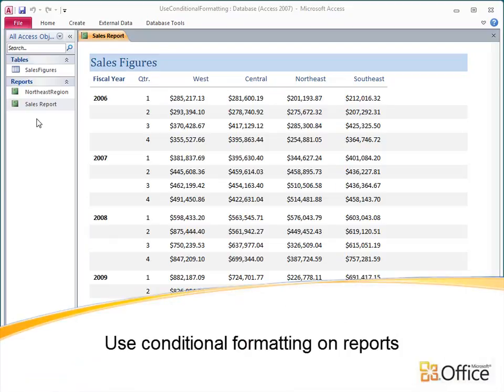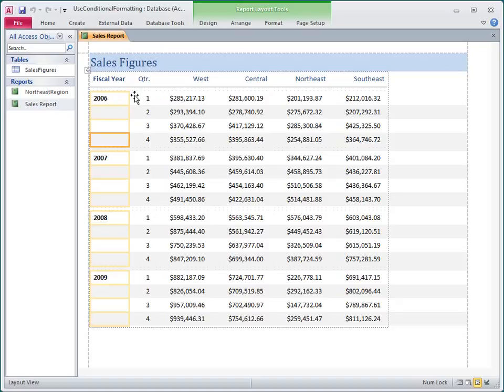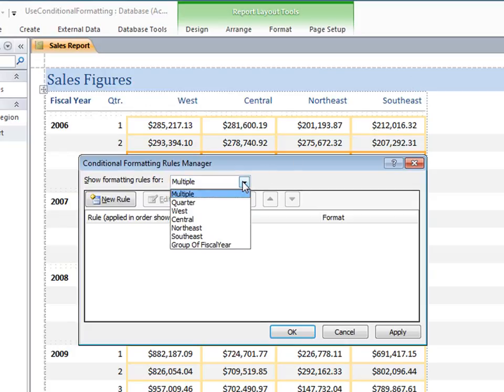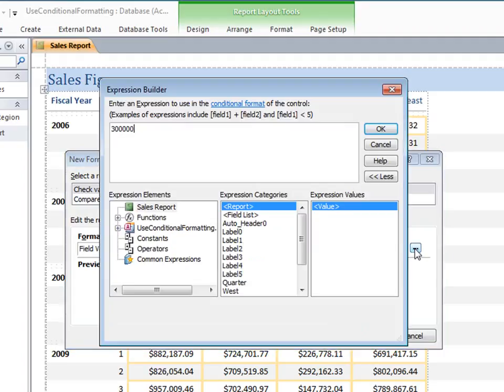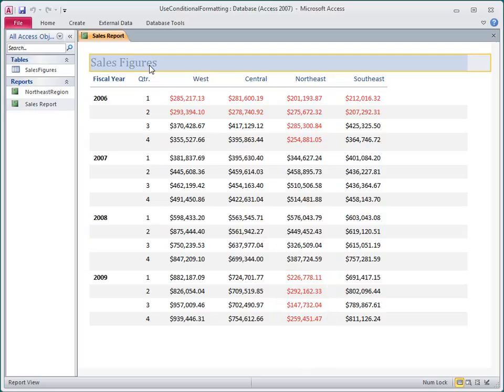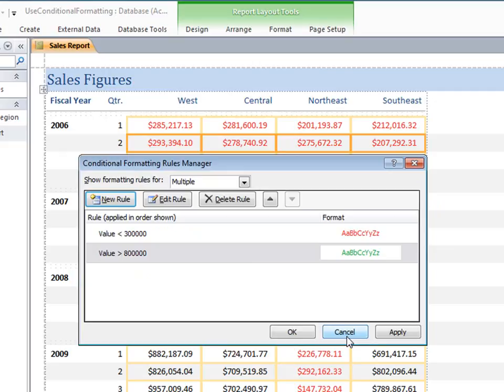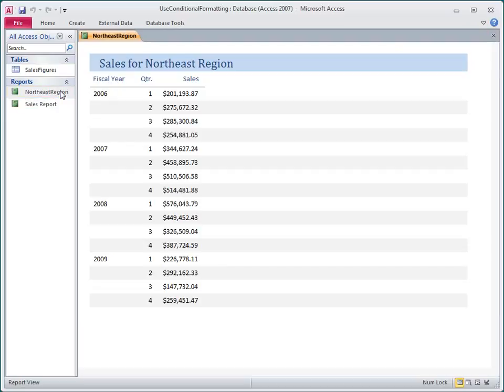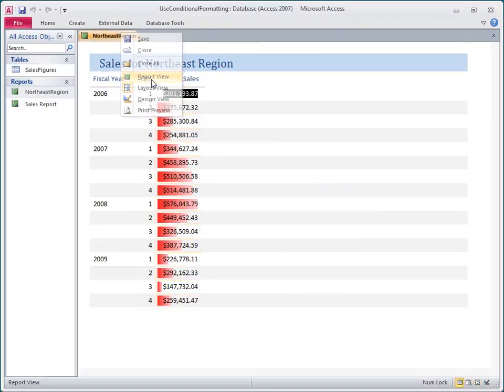Use Conditional Formatting On Report